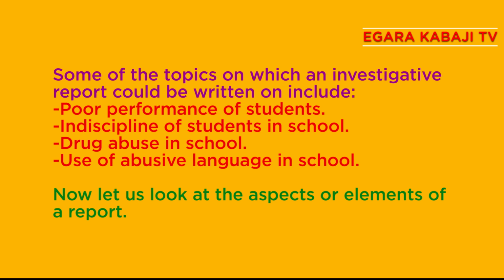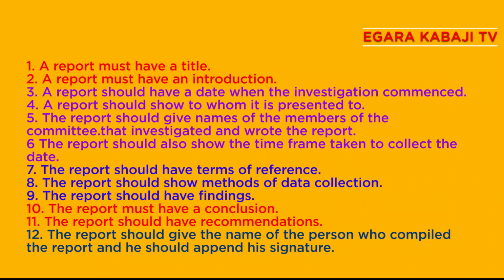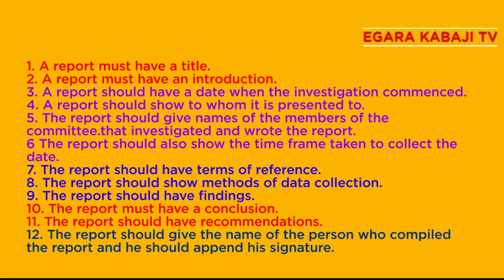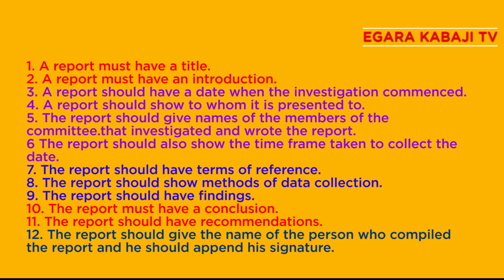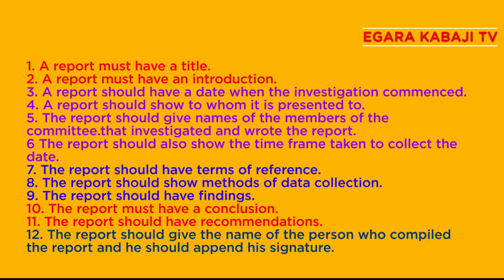KCSE ENGLISH PAPER 1: HOW TO WRITE AN INVESTIGATIVE REPORT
What is an investigative report? How can you write an investigative report and scoop all marks in KCSE English Paper 1? This video defines an investigative report and outlines the aspects or elements of an investigative report. It also gives an example/ sample investigative report.